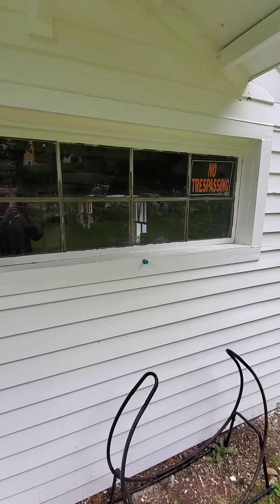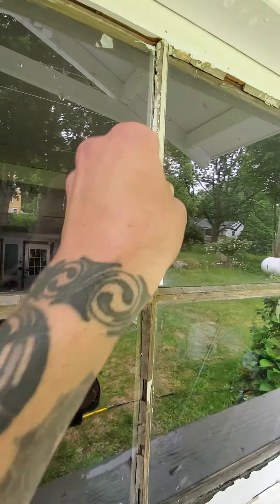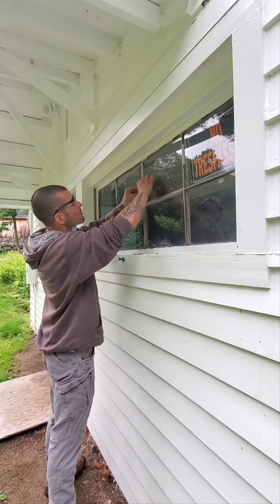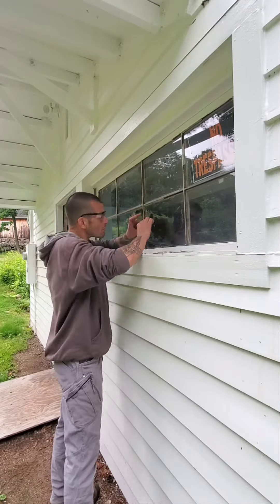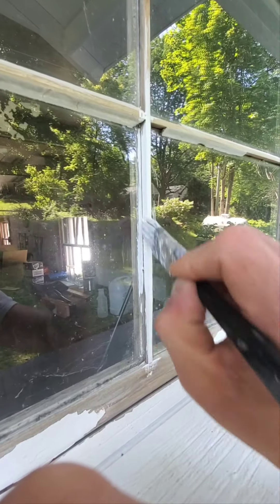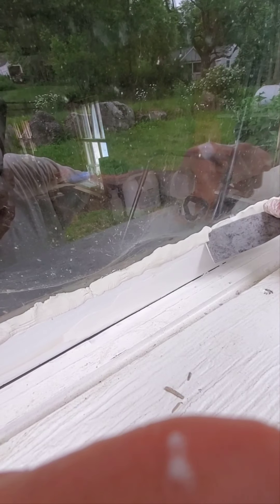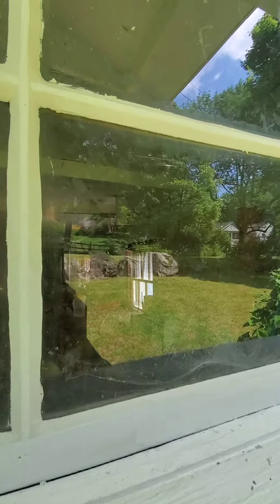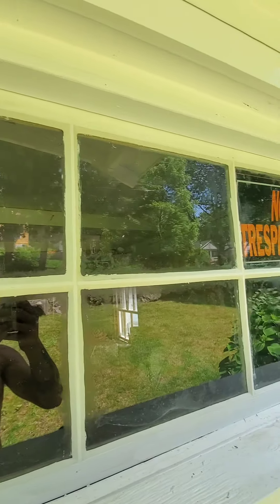A glimpse into window glazing.